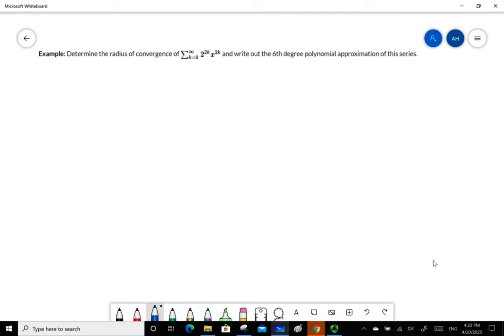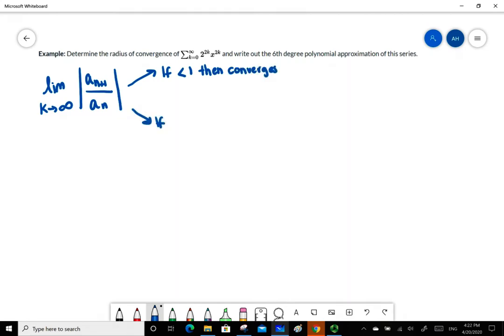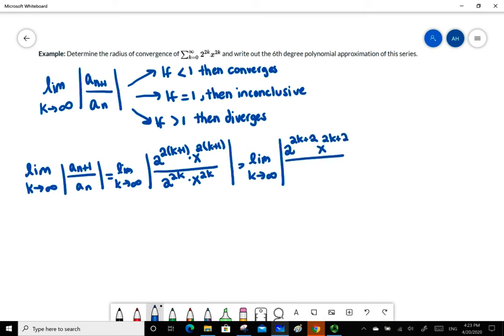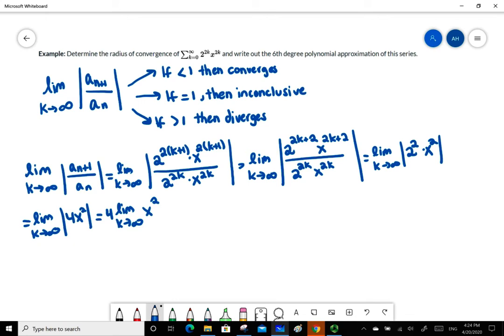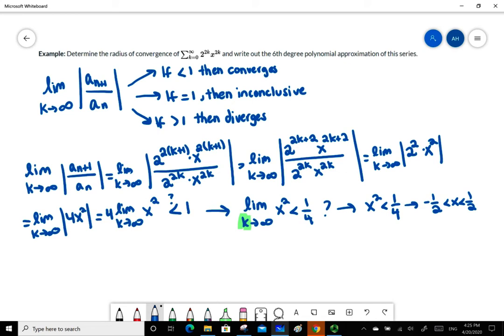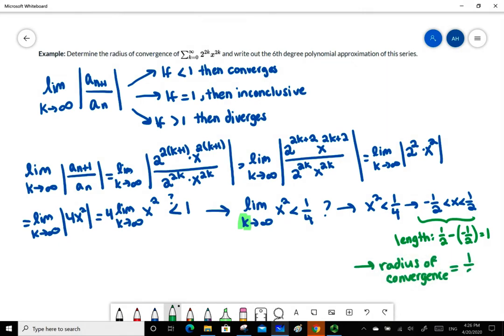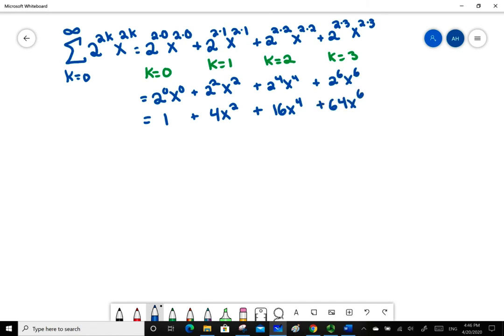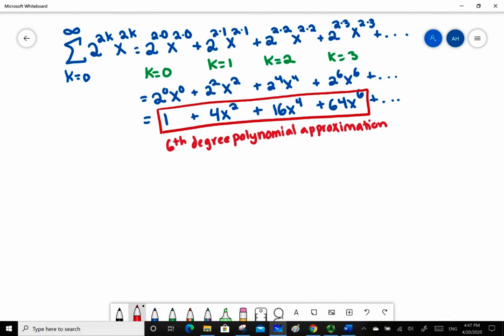Section 7.1 Example - Find the radius of convergence and a polynomial approximation of a series